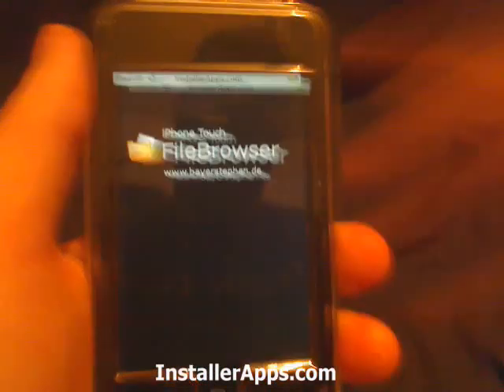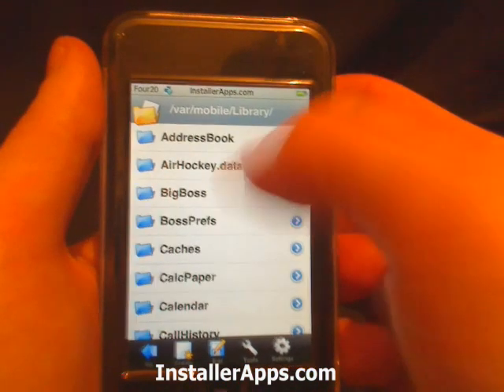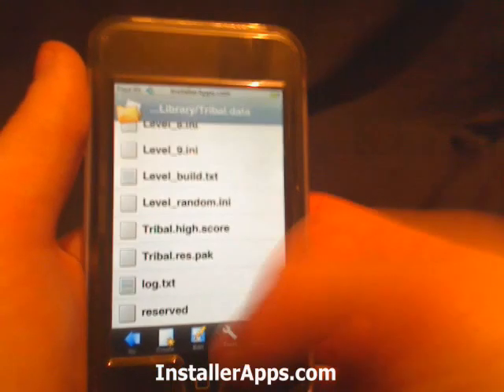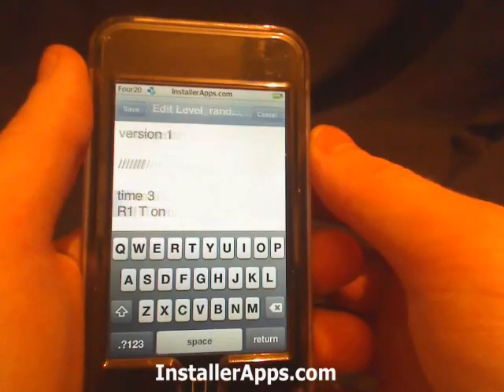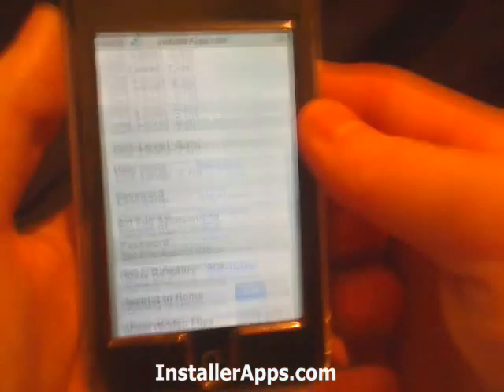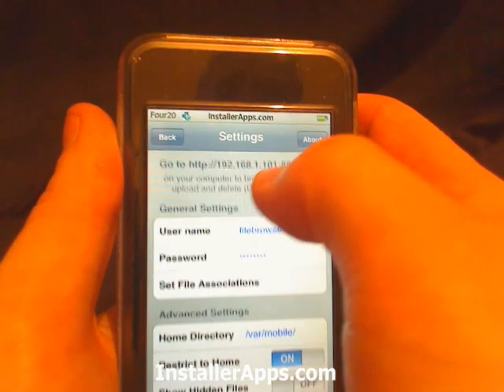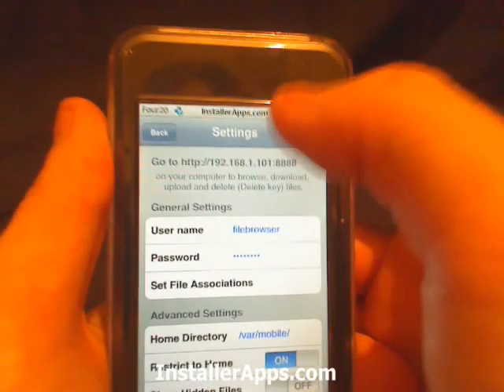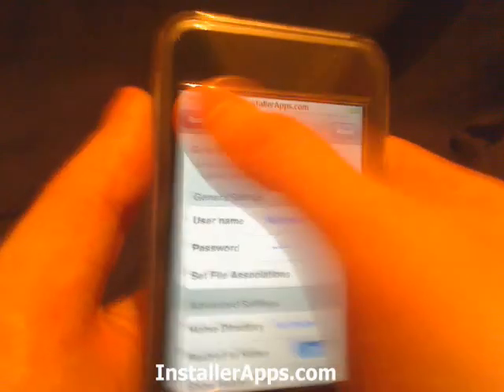iPhone Application - FileBrowser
Get direct access to the file system of your iPhone or iPod Touch from your device or from a web browser.